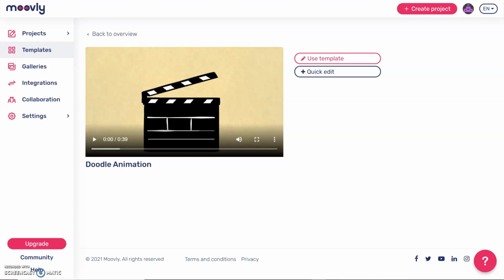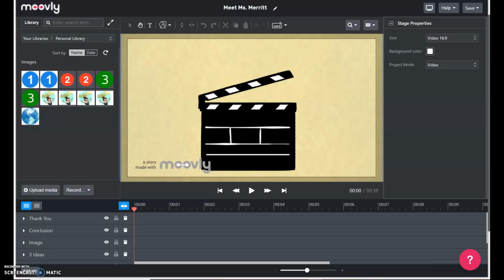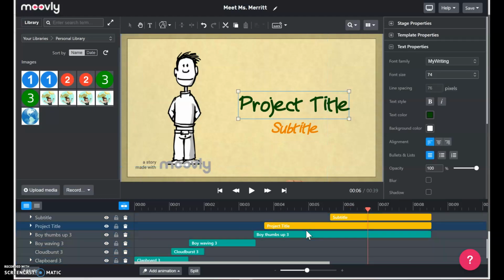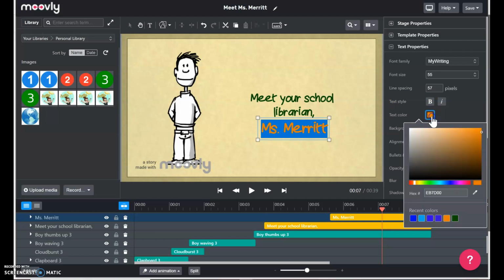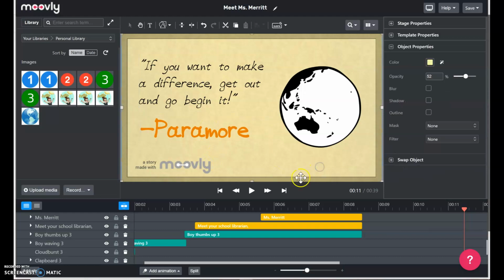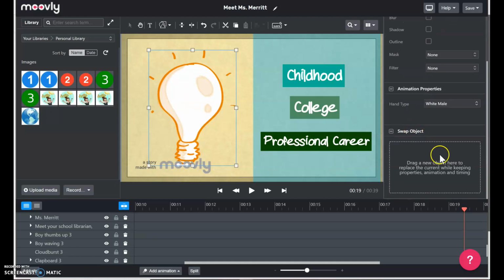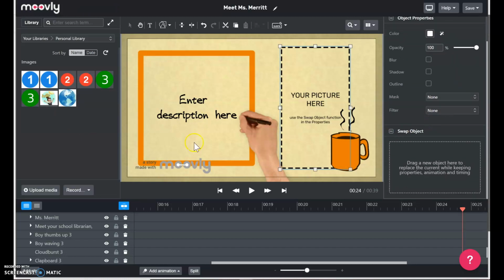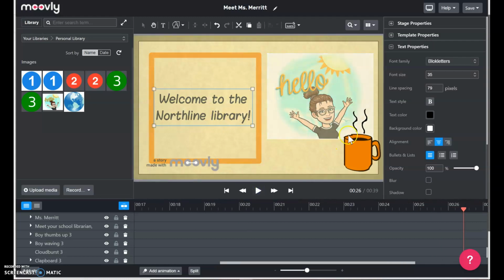Using the Video Editor in Moovly